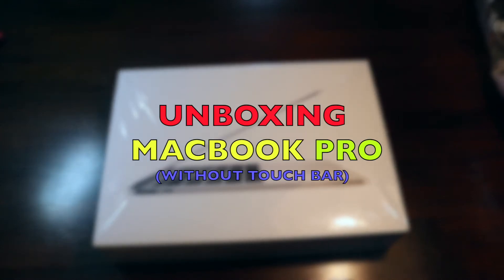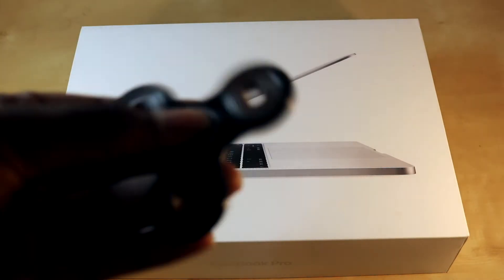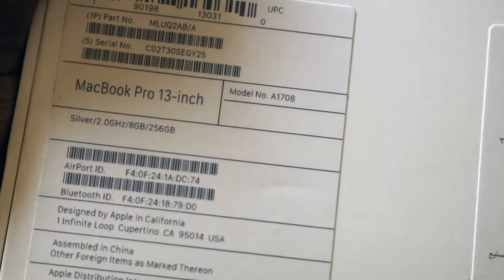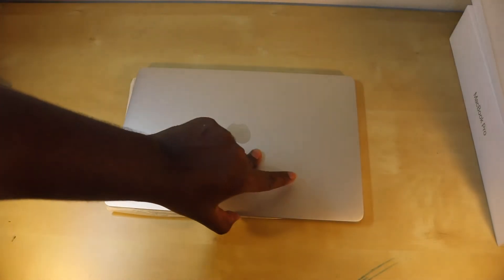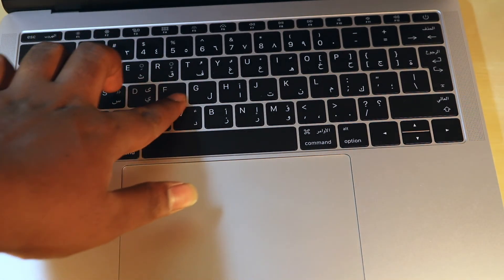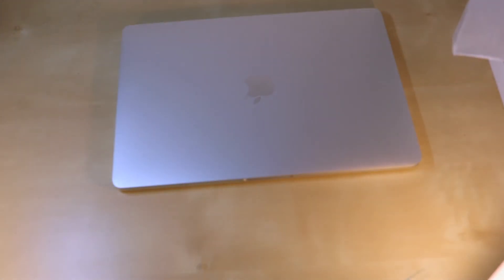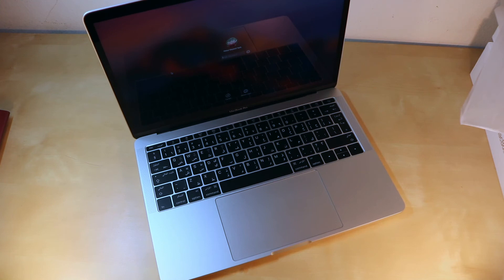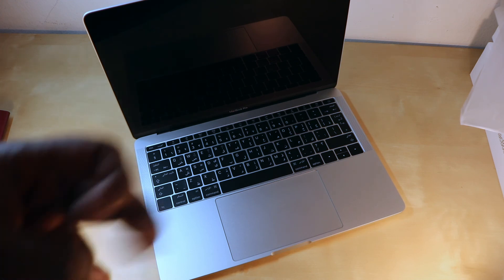APPLE MACBOOK PRO 2017 Unboxing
Unboxing  Apple Macbook pro which is just realeased at WWDC17 apple event

Add me on Snapchat! Username: swatkidmujeeb

Musaif10